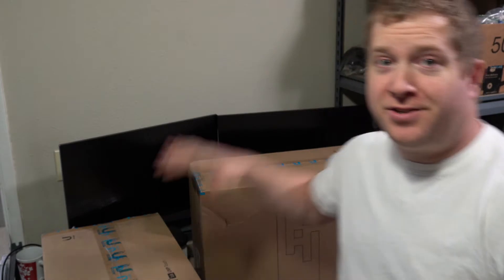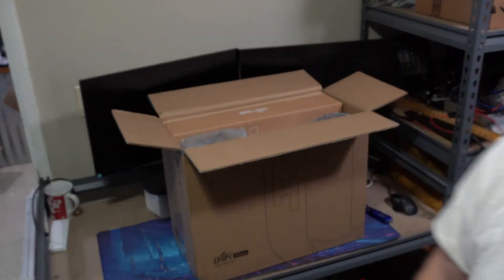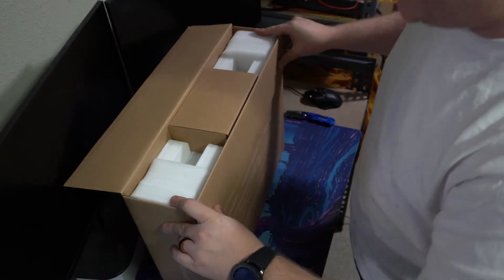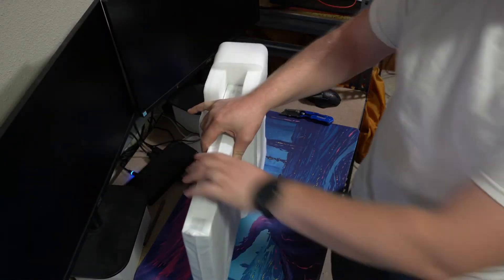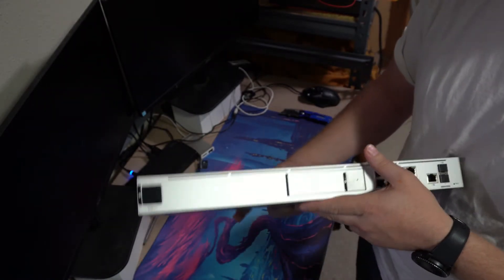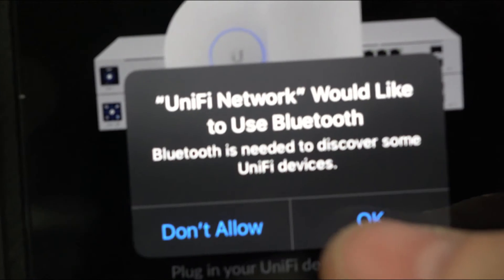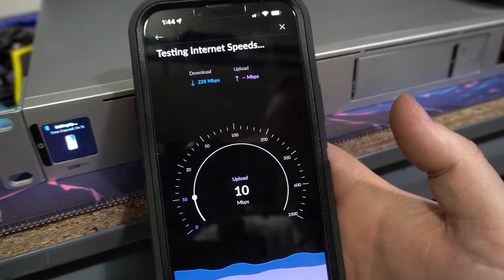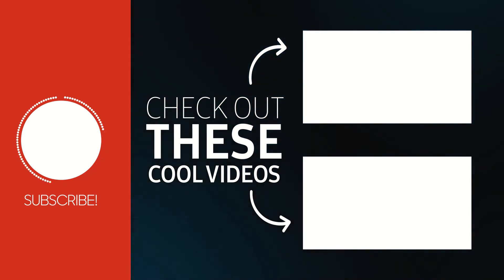Unboxing Unifi Dream Machine Pro and Initial setup with the apple iPhone app. Part 1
Hi! I'm Isaac, and this is my channel where I post videos about various projects that I do around my office, house, garage, and more!

In this Video I unbox a Ubiquiti Dream Machine Pro, and do the Initial configuration using an iPhone 13.

If your someone who enjoys Drag racing, Fast Cars, or just looking for some tips and tricks for your project car, you've come to the right place!